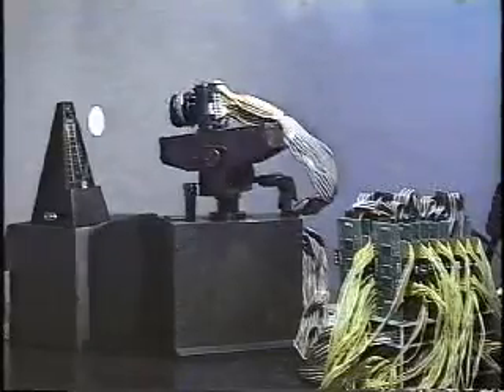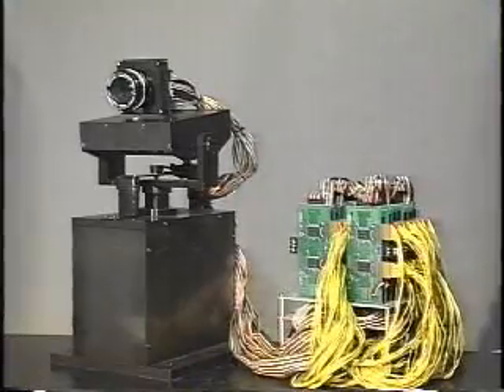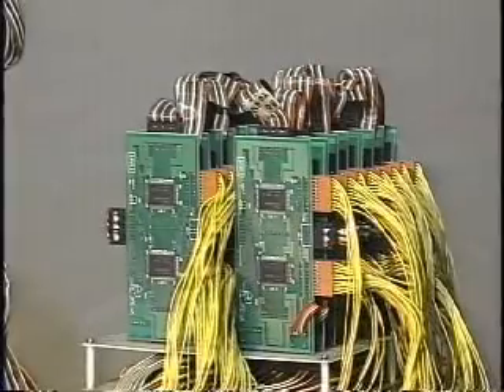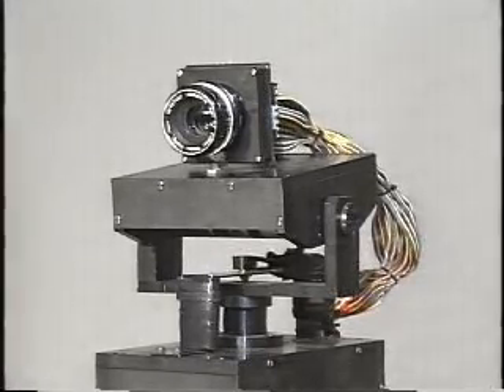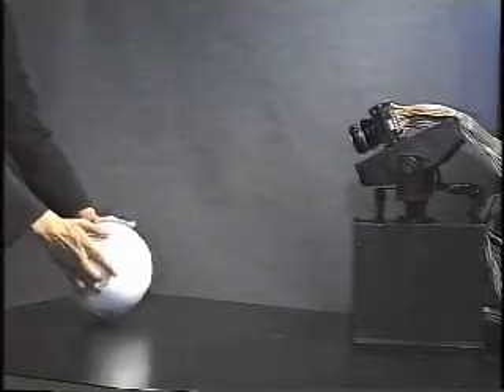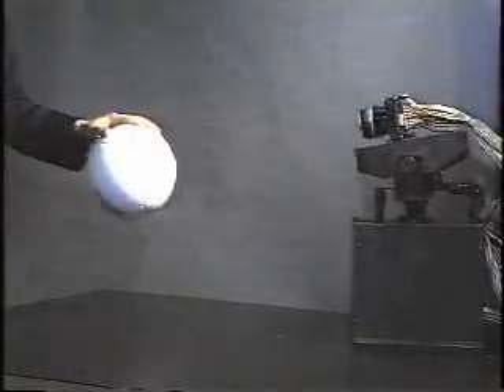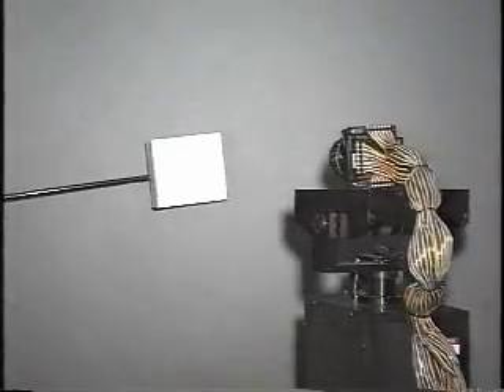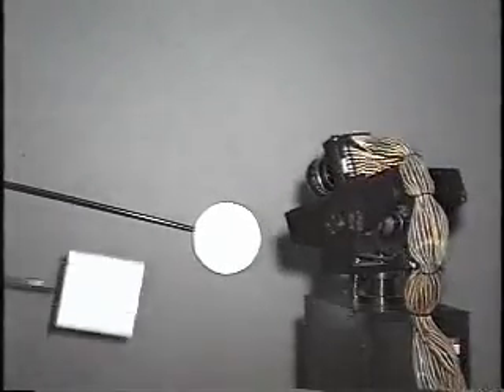1ms Visual Feedback System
We have developed a visual servo system with 1ms visual feedback using a massively parallel processing vision system, and realized remarkably fast and smooth target tracking. We use a massively parallel processing vision system called SPE-256 in which processing elements are attached to photo-detectors. We utilize a SIMD architecture comprising of 16x16 processing elements (PEs) where each PE is 4-neighbor connected. Each PE is programmable and is capable of performing 8 bit serial arithmetic and logical functions and contains a 24 bit local memory. Therefore the system can perform a variety of image processing and visual data parallel algorithms. In the application of target tracking, our system can recognize the target and control the actuator in 1ms which is far beyond video rates. Moreover it can track the target even when it is moving quickly and unpredictably.